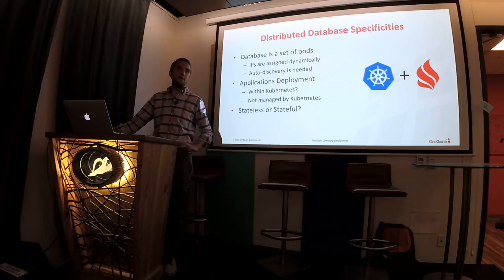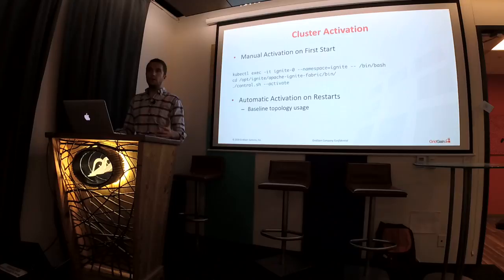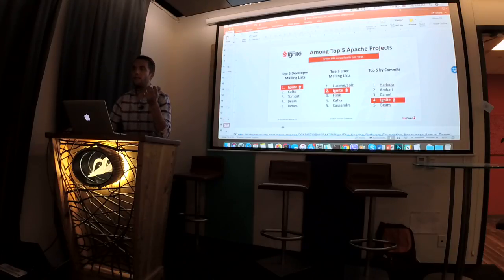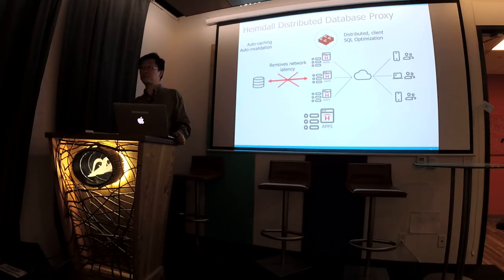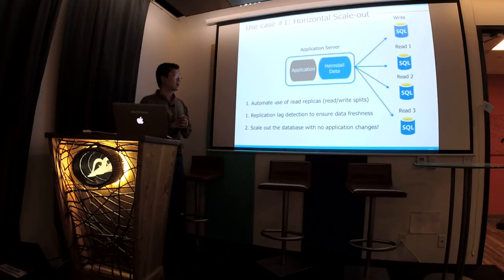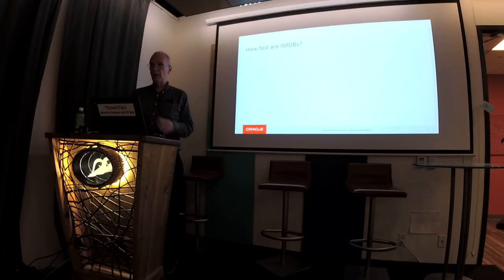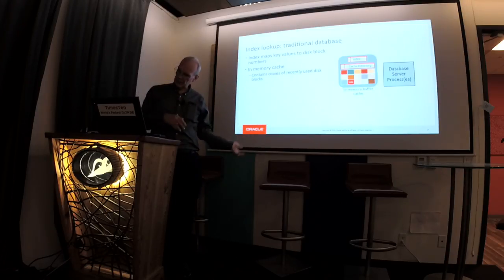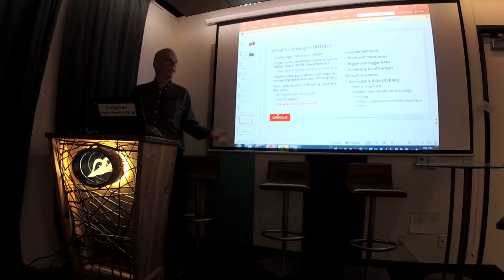Bay Area In-Memory Computing Meetup: Aug. 23, 2018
Denis Magda, director of product management at GridGain Systems, was one of three featured speakers at the Aug. 23 Bay Area In-Memory Computing Meetup in Menlo Park, Calif.

The title of his talk was: "Best Practices for Deploying Distributed Databases and In-Memory Computing Platforms with Kubernetes."

In-memory computing technologies such as in-memory data grids (IMDG) and databases (IMDB), NoSQL and NewSQL databases can make so many things easier for a developer. But implementing DevOps for these distributed technologies and the related storage can be difficult. Luckily Kubernetes has come to the rescue!

Learn how Kubernetes can orchestrate a distributed database or in-memory computing solutions using Apache Ignite as an example. Dwnia will explain how to:

* Deploy, provision and manage an IMDG or IMDB when you wish to keep data in RAM
* Set up and manage persistence for the in-memory technologies above or configure a disk-based distributed database
* Set up auto-discovery and automated horizontal scalability, and use other tricks for high availability

The other two speakers were:
* Roland Lee, head of products at Heimdall Data
* Sam Drake, architect of the Oracle TimesTen In-Memory Database